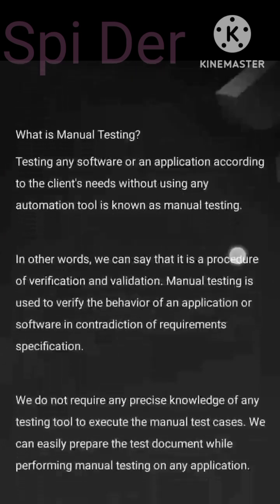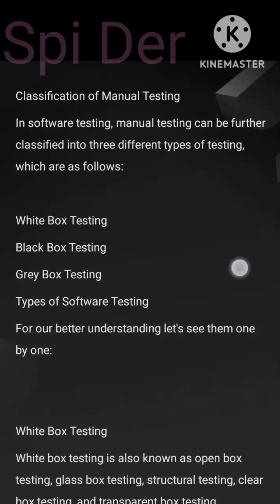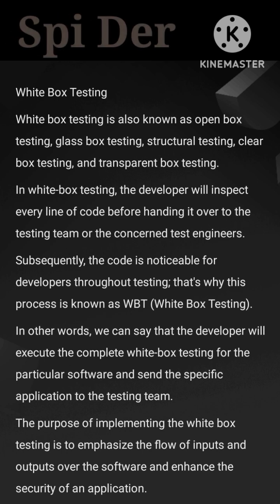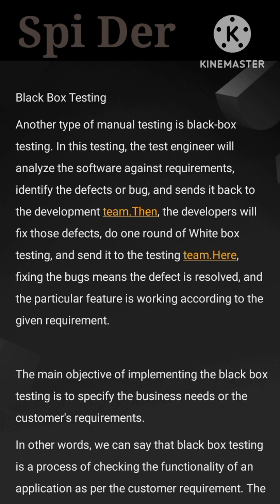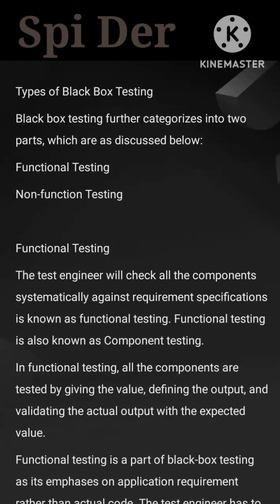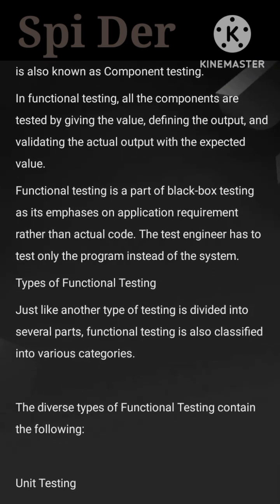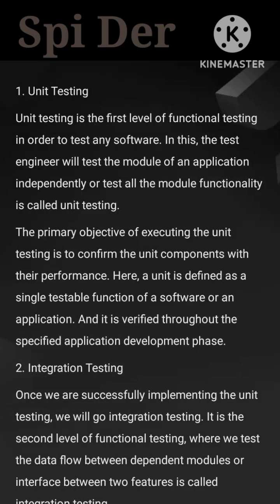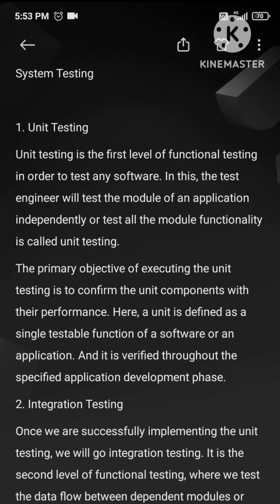Software Testing | Need | Manual Testing | Functional Ts | Unit and Integration | Class 12 IT/ITES